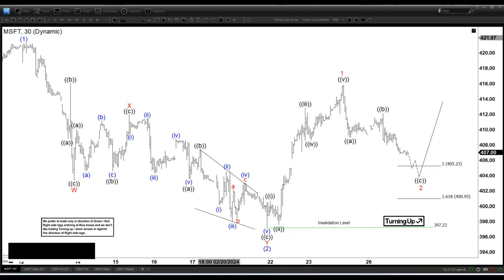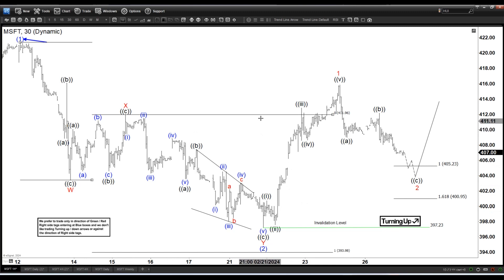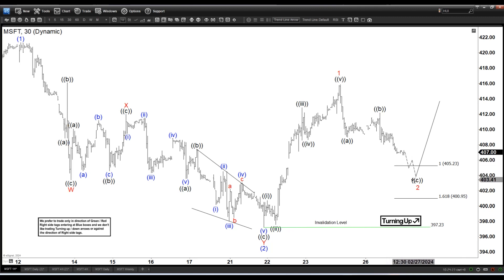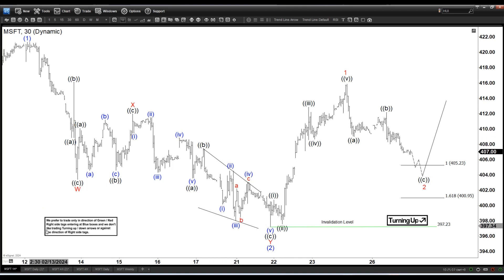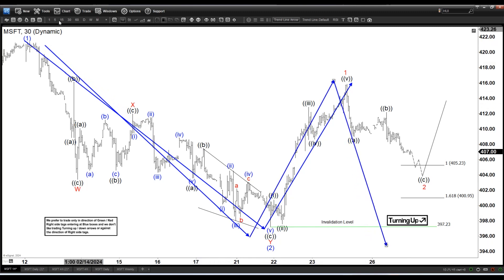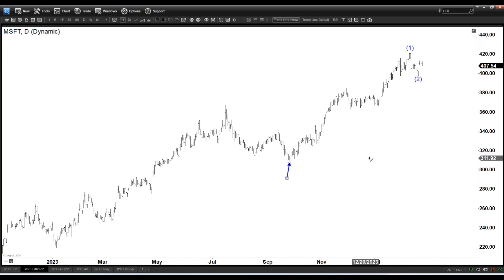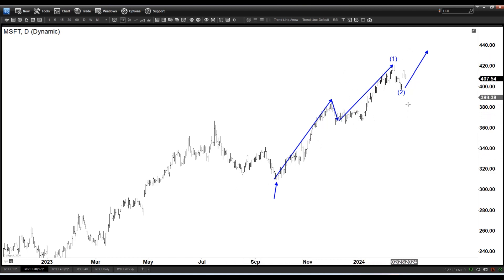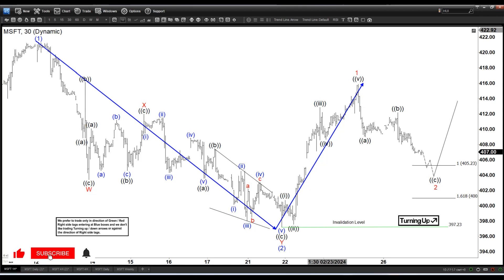Microsoft (MSFT) Short Term Support Area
To learn more about Elliott Wave, check out our Educational classes and sign up for a 14-day Trial At EWF, we cover 78 instruments in different asset classes from forex, commodities, indices, stocks, ETFs, and crypto-currencies. We provide Elliottwave forecast in 4 different time frames, a Live Trading Room, a 24-hour chat room, live sessions, and much more.

____________ Our Website & Social Media Links ____________

____________ PlayList Links ____________

____________ Important Tags ____________
✪ Important Tags